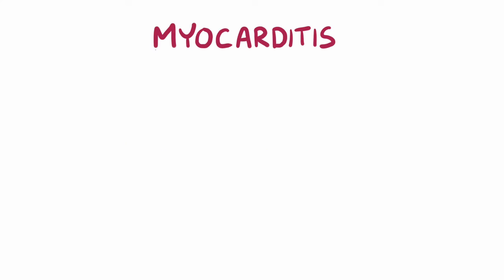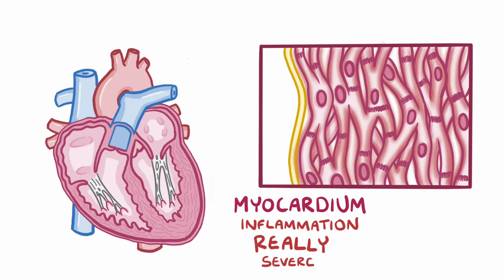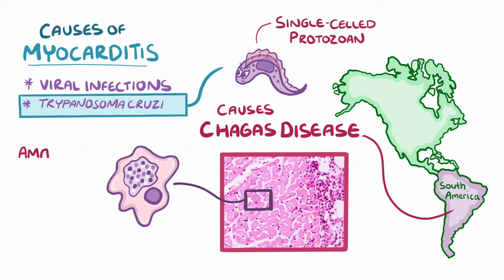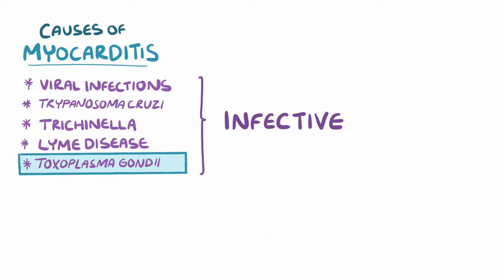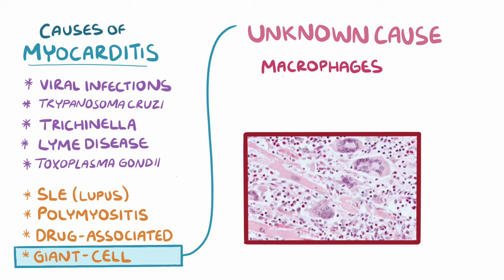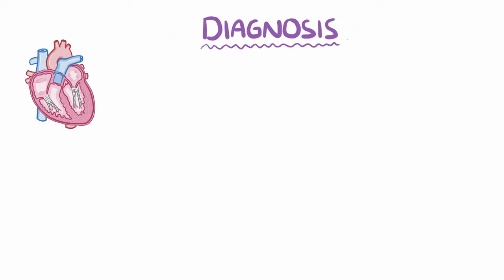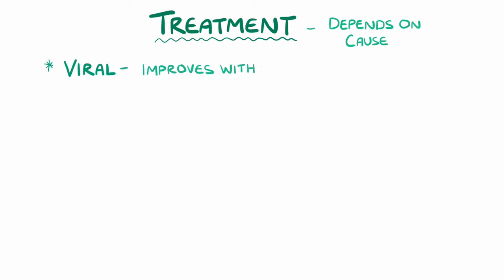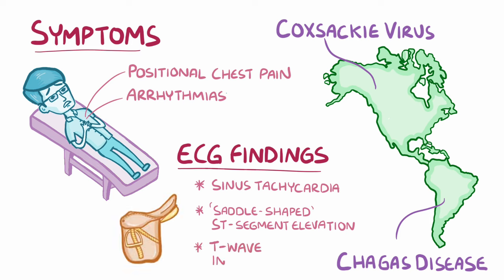Myocarditis - causes, symptoms, diagnosis, treatment, pathology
What is myocarditis? Myocarditis is an inflammation of the heart muscle, also known as the myocardium. It can be caused by a variety of different infections, including viruses, bacteria, fungi, and parasites.